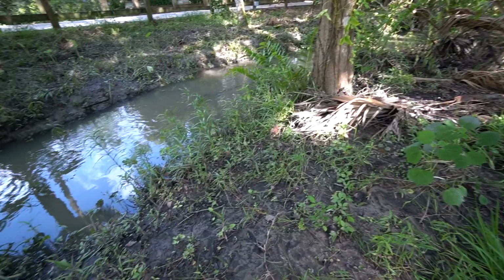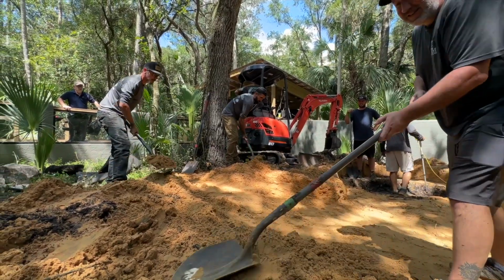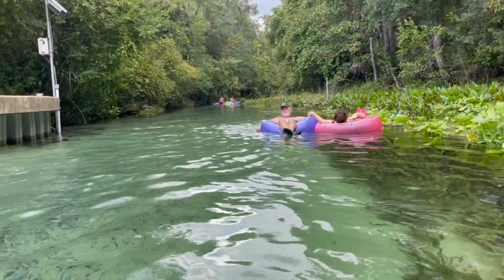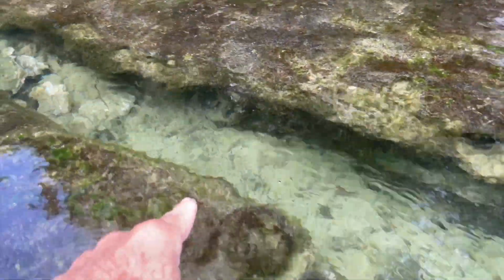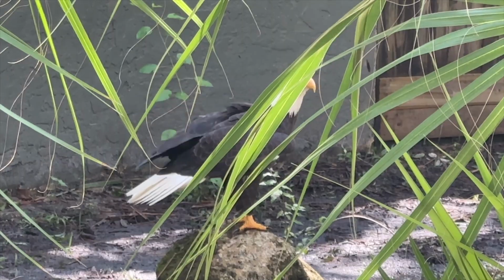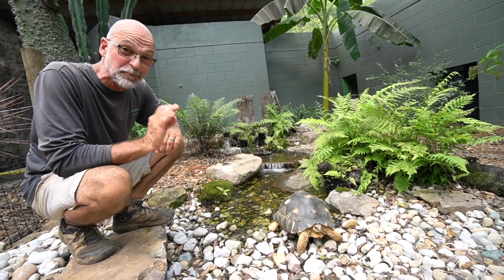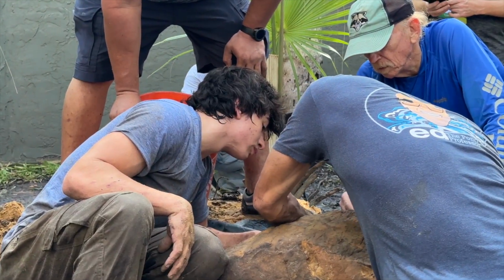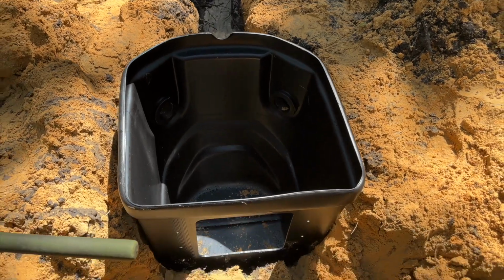Helping Rescued Bald Eagles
Today, Ed is back at the Central Florida Zoo, helping build a pond for 2 Bald Eagles. He is finding areas to get inspiration to give them a perfect habitat.

Pond Kit used on this build
Medium Pond Kit 11x16